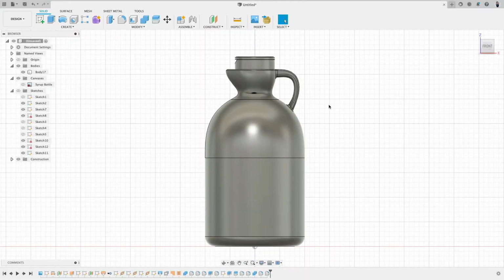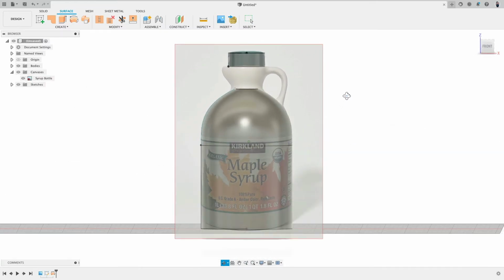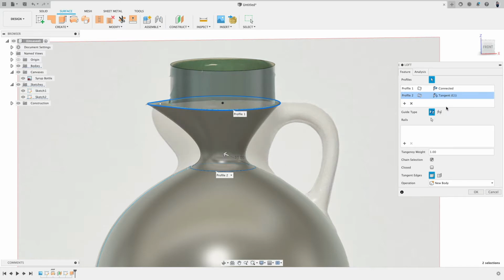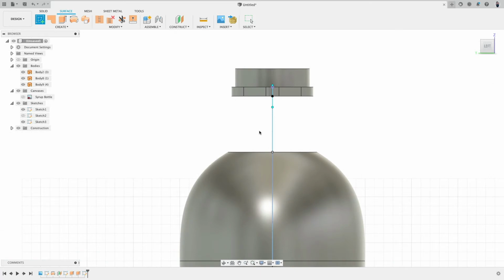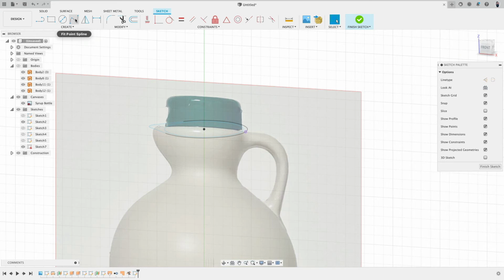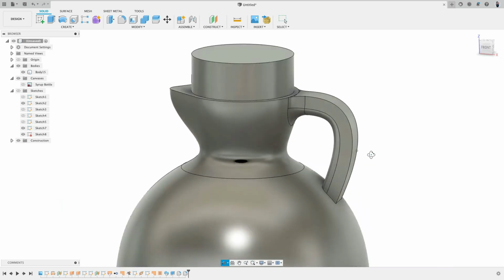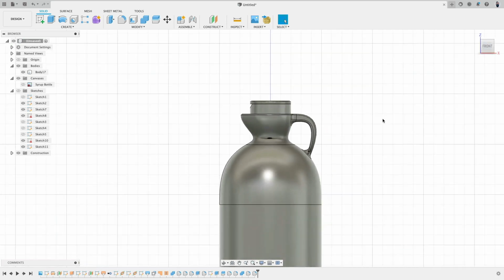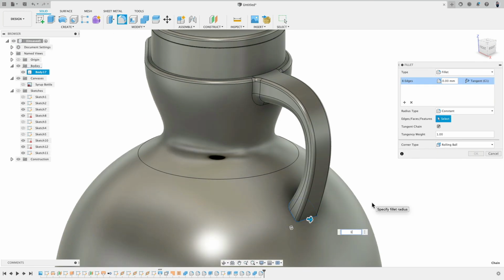Maple Syrup Bottle